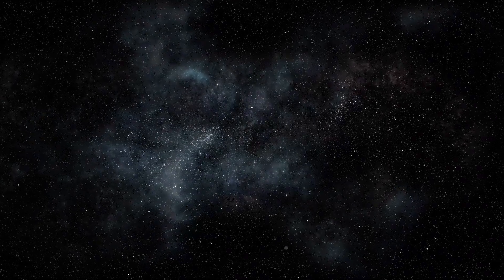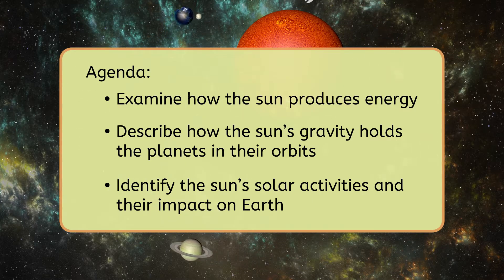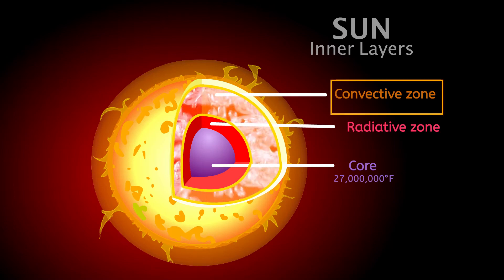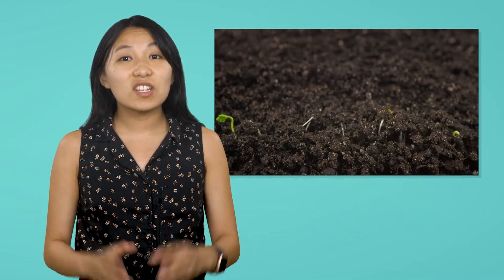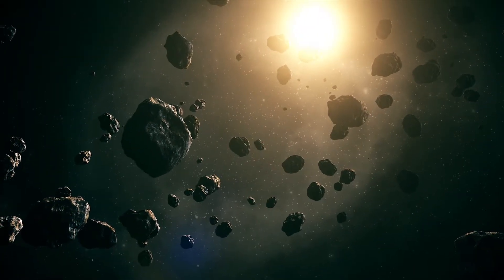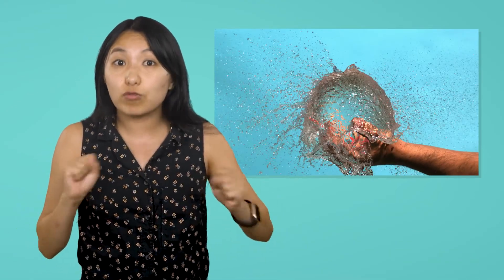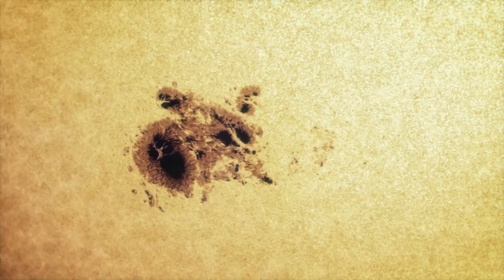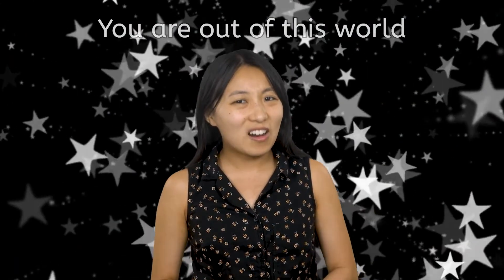The Sun: Energy, Gravity, and Solar Flares Explained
How does the sun power our solar system? In this middle school (grades 6-8) astronomy video, students will explore how the sun produces energy through nuclear fusion, how its gravity keeps the planets in orbit, and how solar flares and coronal mass ejections impact Earth. From the warmth we feel to the forces that hold our solar system together, the sun plays a crucial role in our universe. This video is part of Miacademy’s Astronomy course.